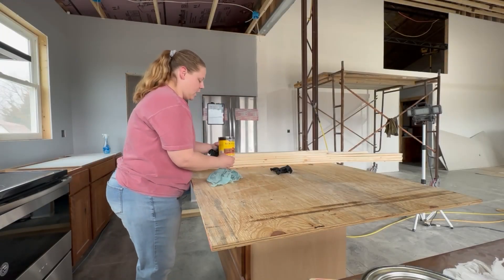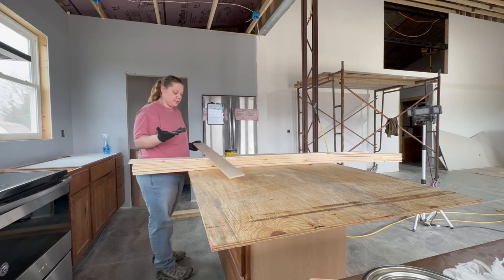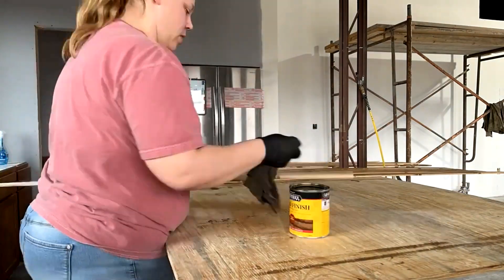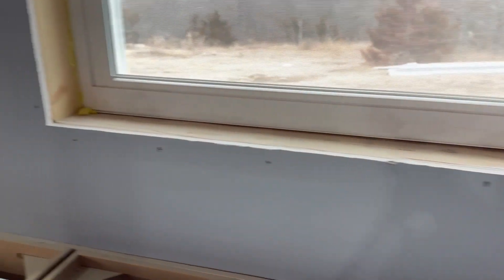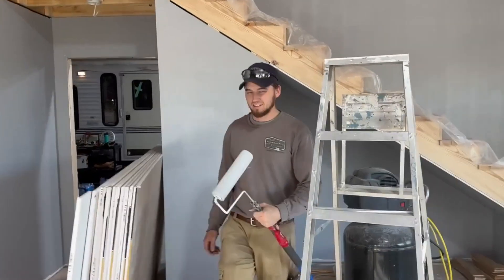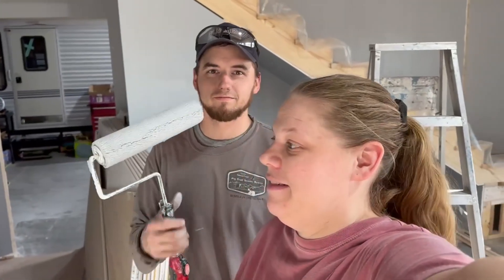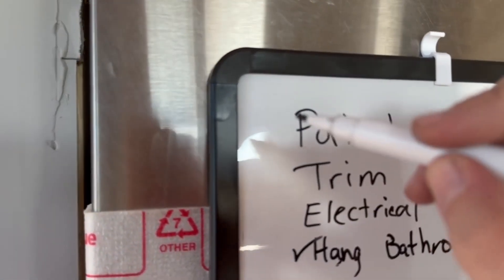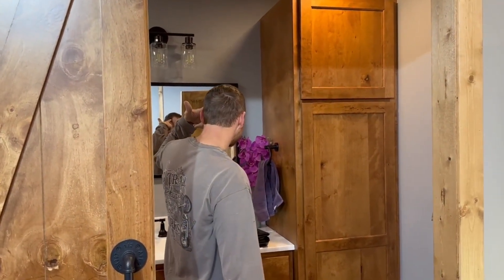Staining & Painting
Alright everyone we are back.
We have been getting stuff done and last week our little girl was sick, so I wasn't able to go into town to get our video edited and uploaded.
We have lots more to come!